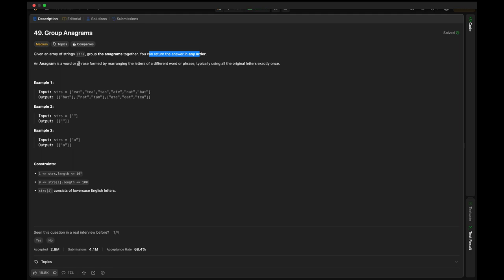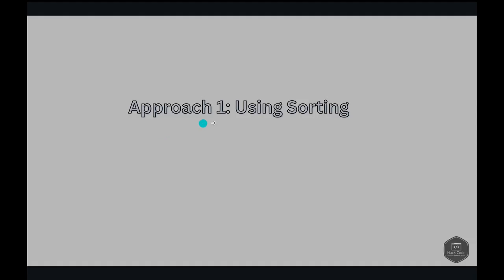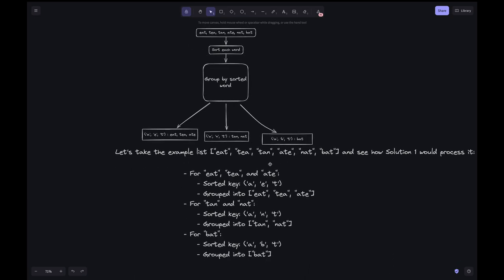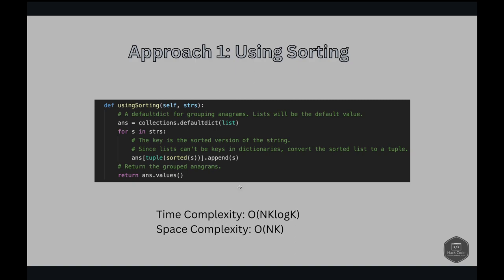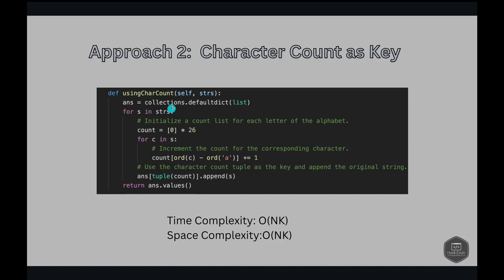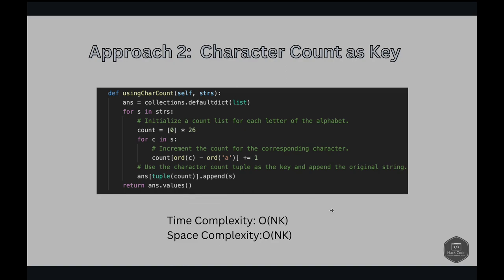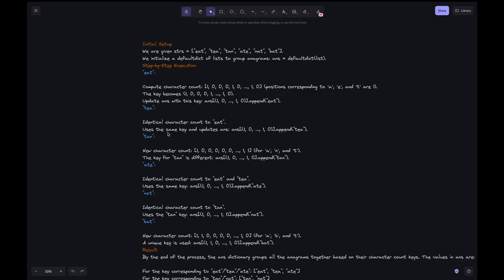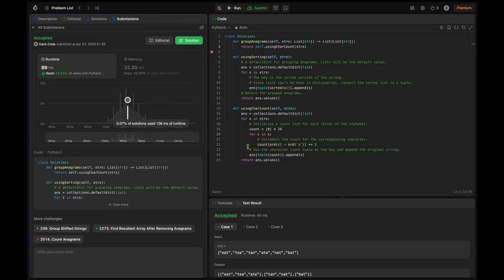LeetCode 49: Group Anagrams: Sorting vs Hashmap | Interview Preparation | Python | MAANG | Hack Code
Unravel the secrets of grouping anagrams with Hack Code! Explore two efficient methods - sorting and hashmap - to solve the "Group Anagrams" problem. Enhance your understanding of string manipulation and hashmap usage. Let's dive in!

0:00 Intro
0:20 Problem statement
1:42 Approach 1 - Using Sorting
2:15 Approach 1 - Dry Run
3:23 Approach 1 - Code Explanation
4:51 Approach 2 - Character Count as Key
5:19 Approach 2 - Code Explanation
7:19 Approach 2 - Dry Run
8:42 Demo & Conclusion
9:44 Outro